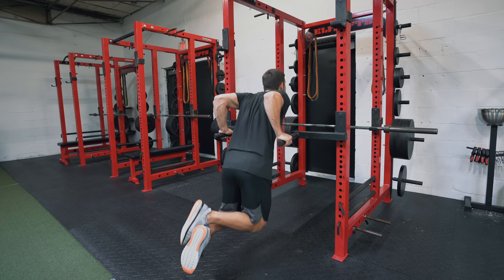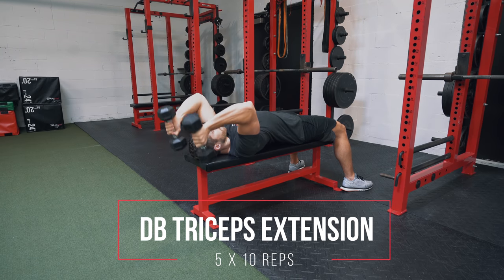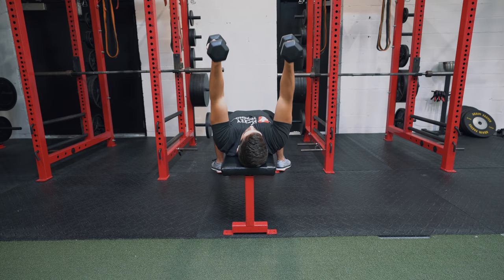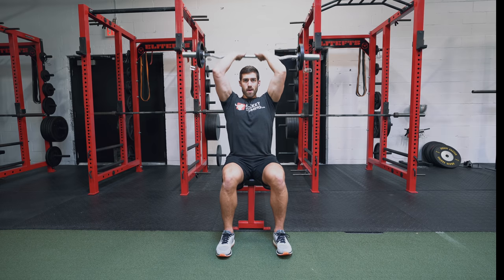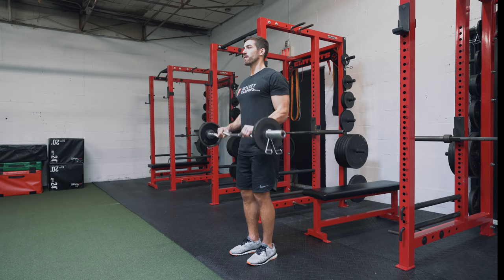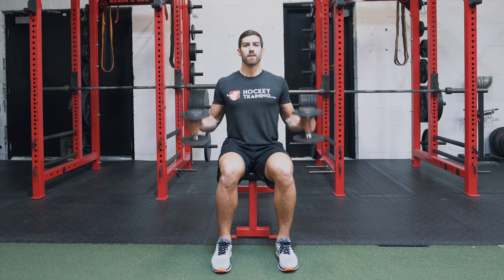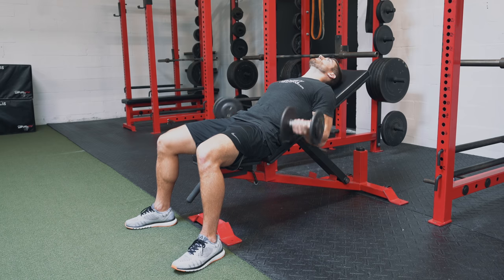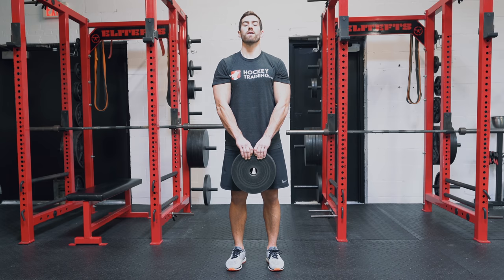Hockey Arm Workout 🏒💪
- Get our Hockey Training Programs here!

Coach Dan talks about why hockey players need to be incorporating arm workouts and exercises into your hockey training for maximum performance, and then we provide an example hockey arm workout.

Take note that it isn't too often that we do "arm workouts" in our hockey training programs, and the arm exercises are most often worked in with other muscle groups, but it's important that you don't skip out on training your arm muscles.

In our off-season program we pair our only "Arm workout" with a cardio session in Phase 3.  If you want to get access to the off-season program visit this

Here's the full hockey arm workout:

1st Tri-Set - 5 Rounds
A1: Dips x 10 with 10 secs rest
A2: Flat neutral DB triceps extension x 10 with 10 secs rest
A3: EZ bar seated French press x 10 with 2 mins rest

2nd Tri-Set - 5 Rounds
B1: EZ bar reverse grip scott curl x 10 with 10 secs rest
B2: Seated DB hammer curl x 10 with 10 secs rest
B3: Supinated incline DB biceps curl x 10 with 2 mins rest

Finishing Exercise - 3 Sets
C: Plate pinchers x 20 secs with 60 secs rest

Train Hard,
Kevin